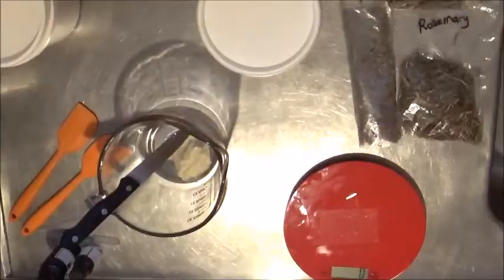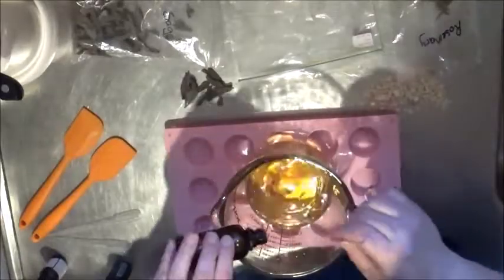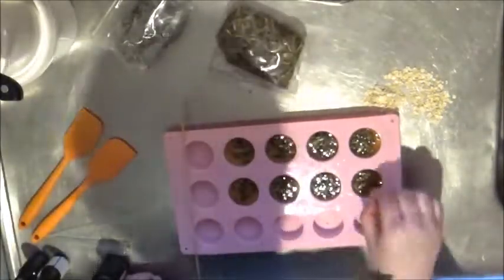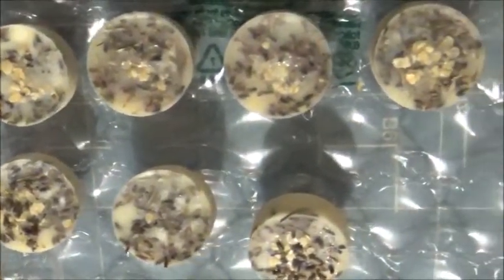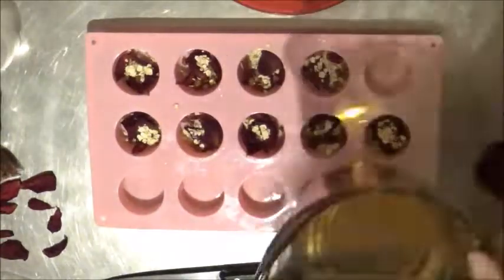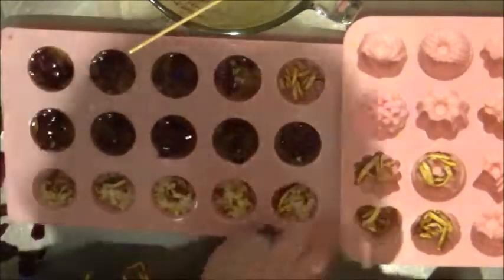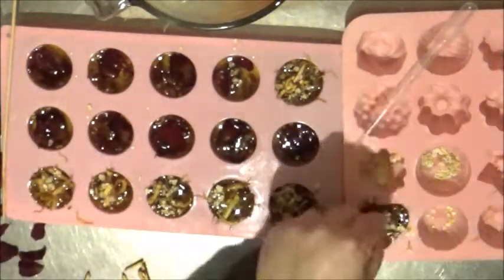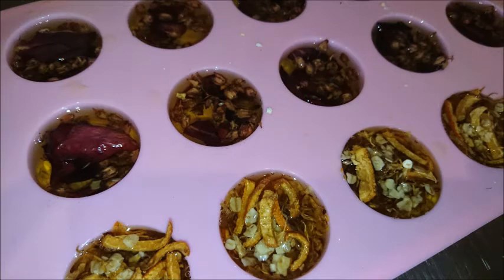Luxury Bath Oil Melts StarrSoaps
Feel The Soapy Love!
Do you have dry skin from the cold winter wind?
Or sunburnt skin that needs a bit of extra love and care?
Then these melts will be perfect for you!